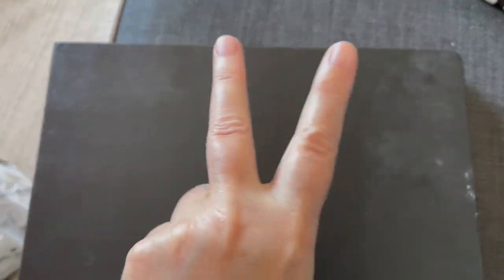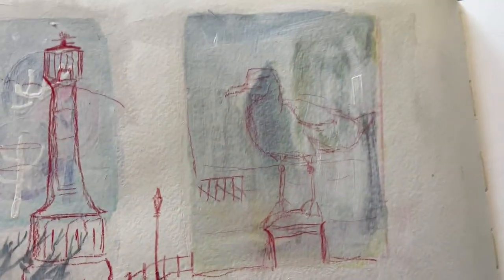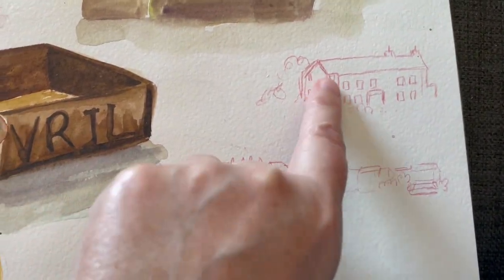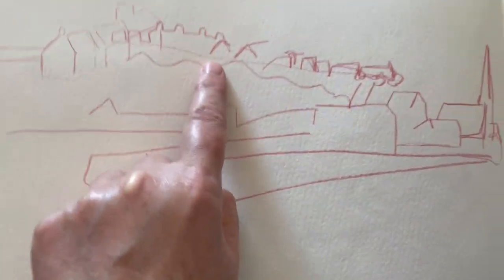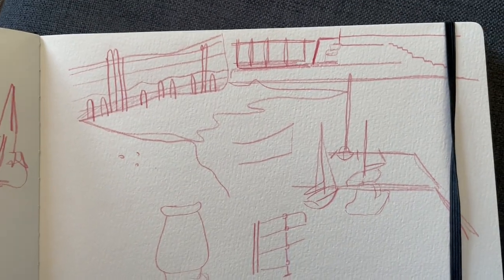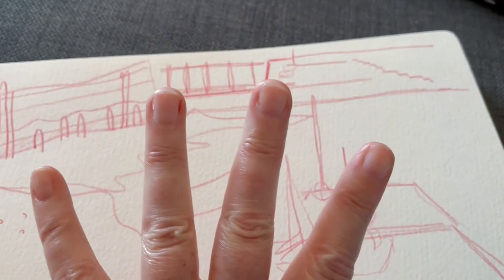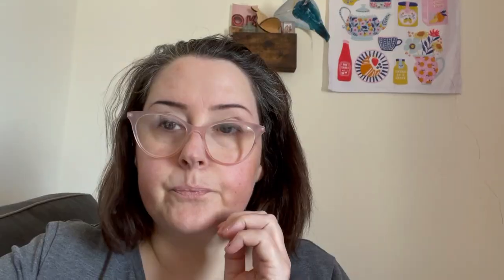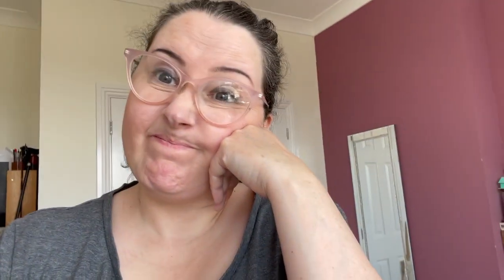The Artist's (Almost) Daily Vlog - 001 ~ Deborah Woodthorpe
JACKSON'S ART